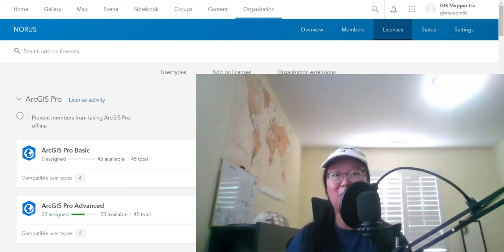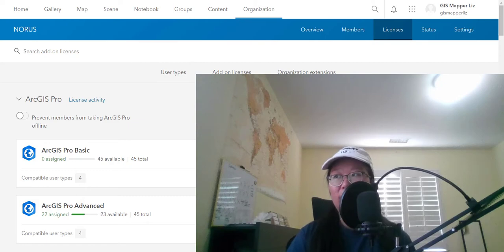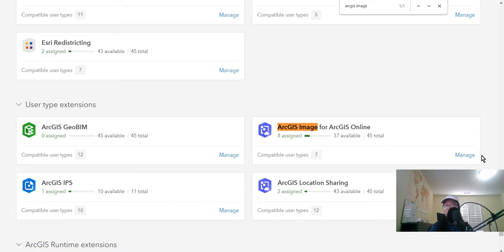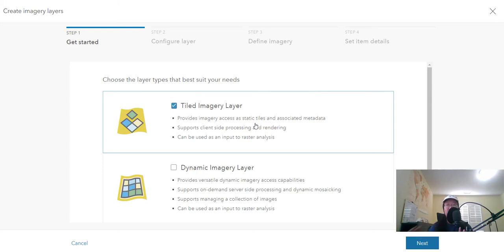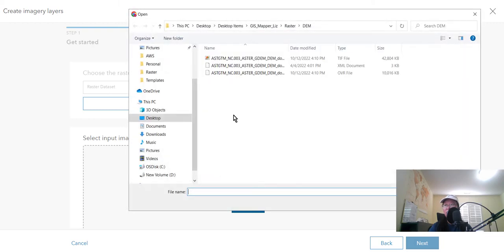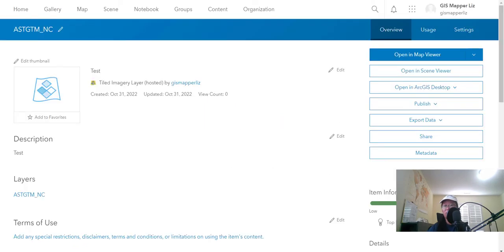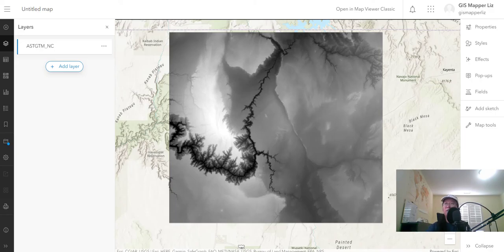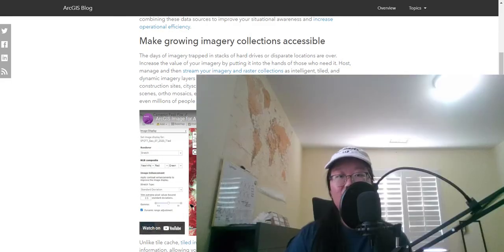How to publish an image service to ArcGIS Online?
In the video that I previously published, it went over publishing imagery/image services to ArcGIS Enterprise/ArcGIS Server

This video goes over publishing image services to ArcGIS Online. Free to let me know of any questions down below in the chat.

Documentation/Blogs mentioned in video:
ArcGIS Image for ArcGIS Online Implementation Guide (goes over with what you need to get started)